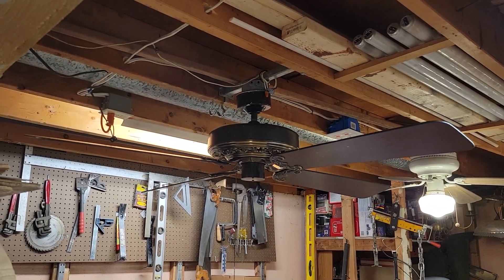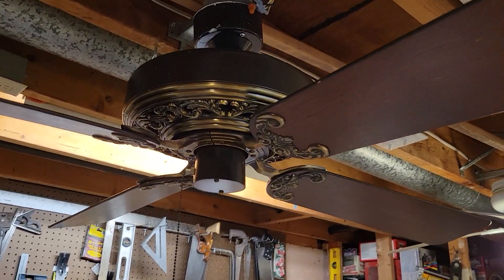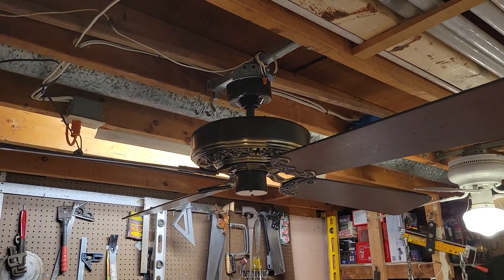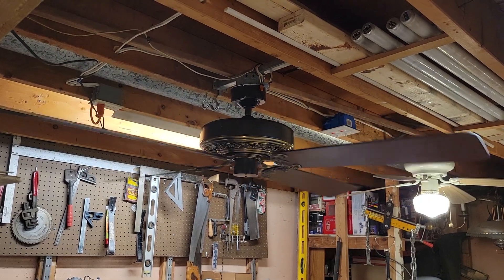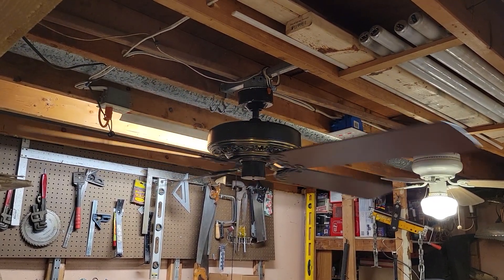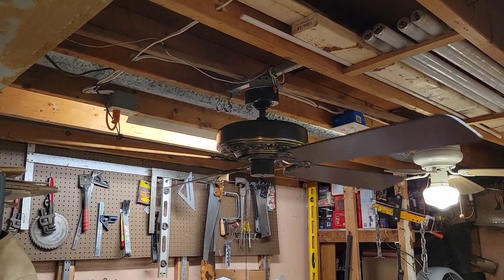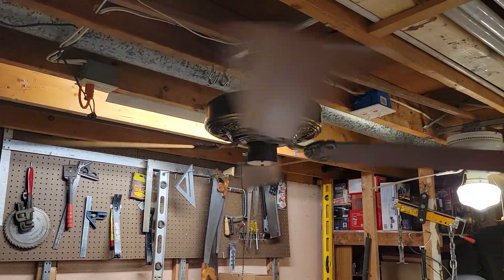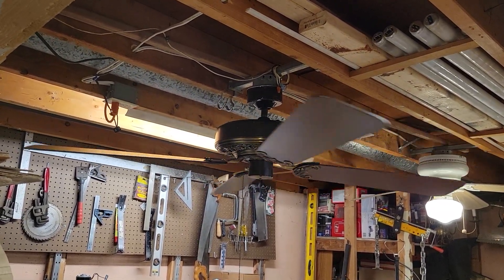Emerson Ornate 1895 Series 54" Ceiling Fan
Brown and antique brass finish with walnut blades. From 1983.